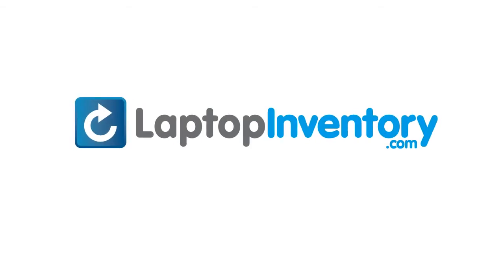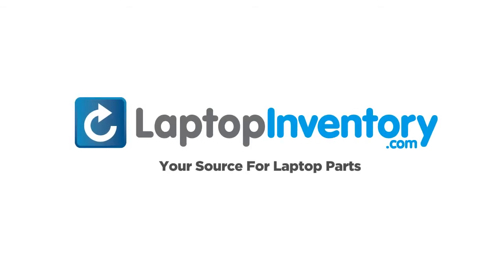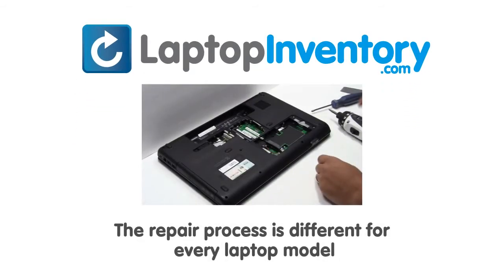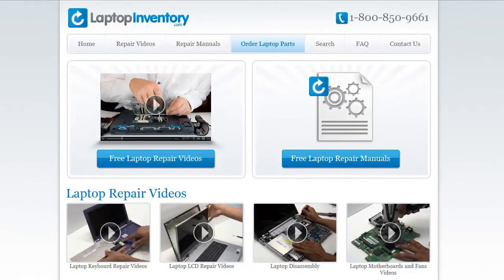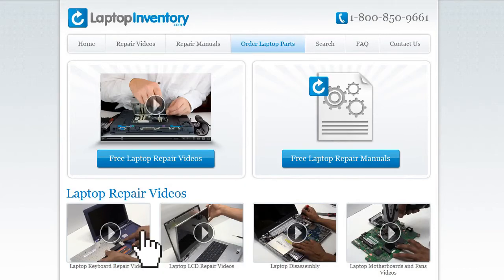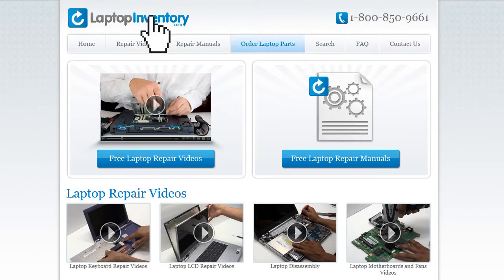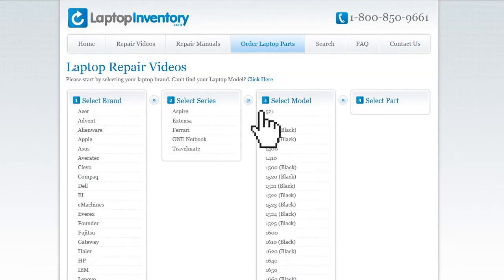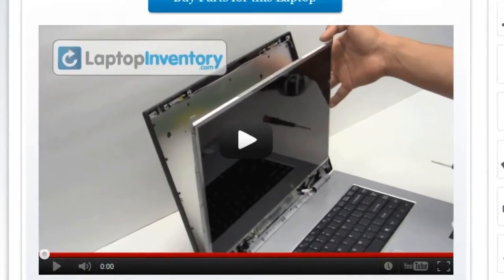MSI Keyboard Replacement | Laptop Notebook Install Guide, Replace EX600 MS-1683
E7235, MS-1722